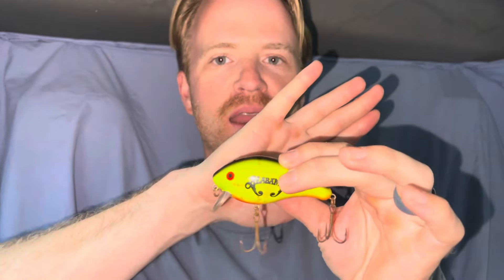The BEST April Fishing Lures Bass NEVER See